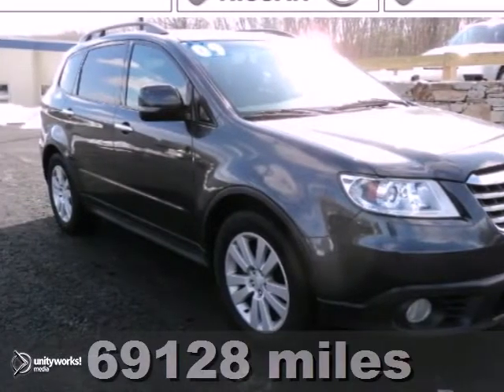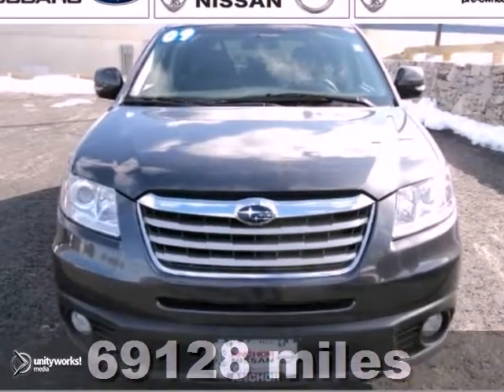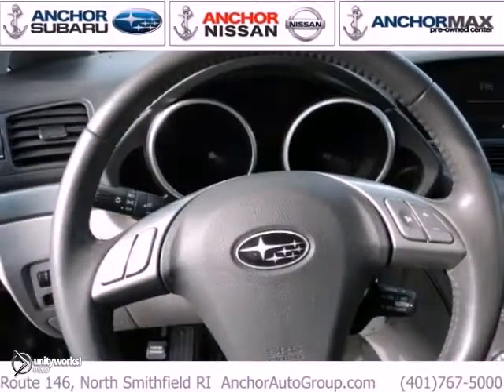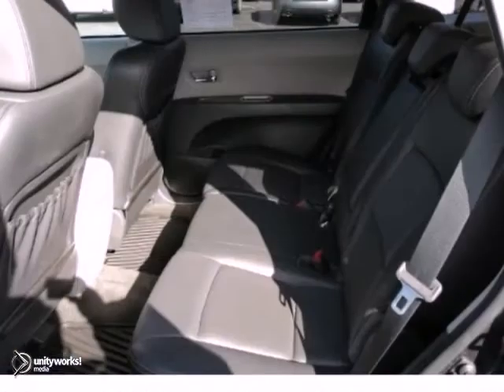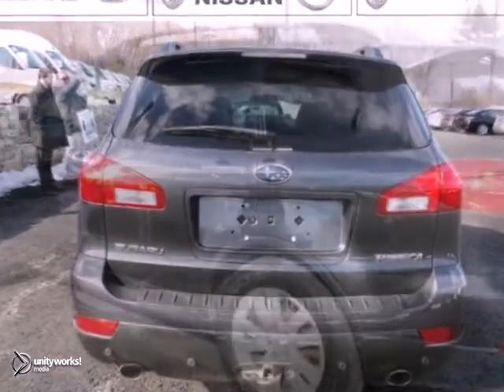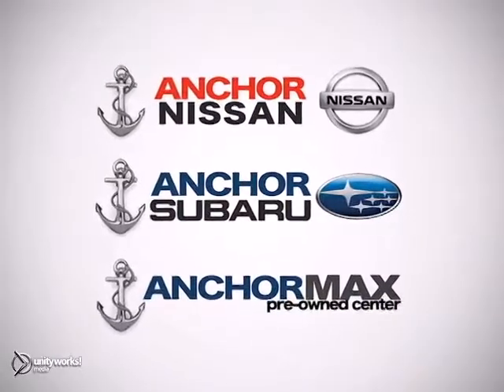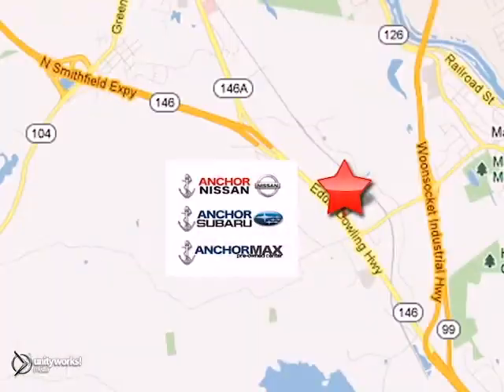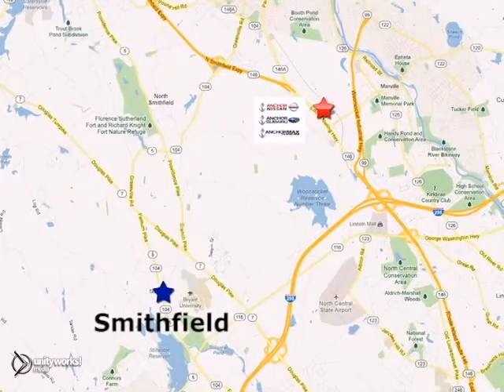2009 Subaru TRIBECA Providence RI North Smithfield, RI PS2654-8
Year: 2009
Make: Subaru
Model: TRIBECA
Trim: 5-PASS LTD
Engine: 3.6L
Transmission: AUTOMATIC
Color: CHARCOAL
Interior: GREY
Mileage: 69128
Stock #: PS2654-8
ABS brakes, AM/FM Stereo w/6 Disc In-Dash CD Changer, Electronic Stability Control, Front dual zone A/C, Front Heated Bucket Seats, Heated door mirrors, Leather Seating Surfaces, Low tire pressure warning, MP3 decoder, Power driver seat, Power passenger seat, Rear air conditioning, Remote keyless entry, Traction control, and Turn signal indicator mirrors. Why Anchor when choosing a pre owned vehicle? We hand pick and individually scrutinize every vehicle offered for retail, ensuring only the finest cars, both cosmetically and mechanically are offered to you, and with an average of $1800 spent on each vehicle, the Anchor Auto Group is confident we offer the best overall value for all our vehicles. Don't pay too much for the family SUV you want...Come on down and take a look at this beautiful-looking 2009 Subaru Tribeca. You can't beat a Subaru for dependability, and you'll be glad to know that this 2009 Tribeca is no exception. New Car Test Drive said, ...Careful suspension tuning and a relatively low center of gravity results in responsive handling that makes driving the Tribeca enjoyable. The engine and ride quality are smooth and comfortable. Subaru's all-wheel drive technology is thoroughly proven... It is nicely equipped with features such as Cargo Area Convenience Group 3C, ABS brakes, AM/FM Stereo w/6 Disc In-Dash CD Changer, Electronic Stability Control, Front dual zone A/C, Front Heated Bucket Seats, Heated door mirrors, Leather Seating Surfaces, Low tire pressure warning, MP3 decoder, Power driver seat, Power passenger seat, Rear air conditioning, Remote keyless e

Address:
949 Eddie Dowling Hwy